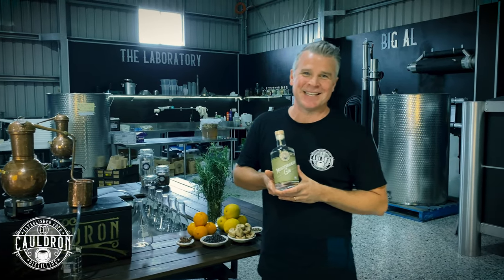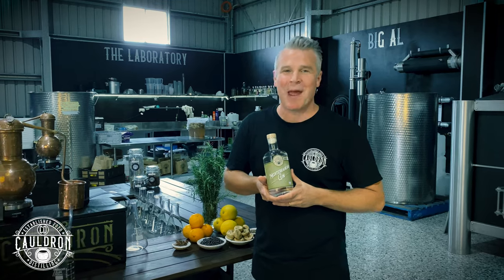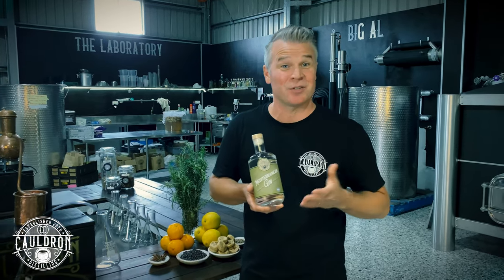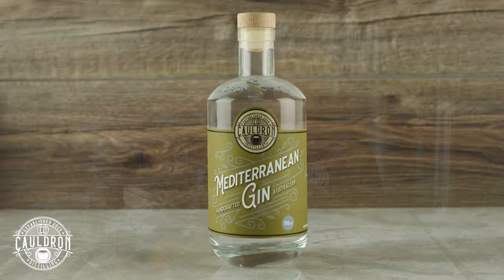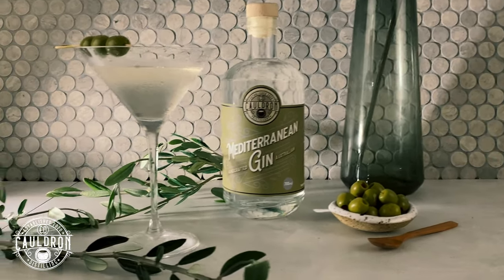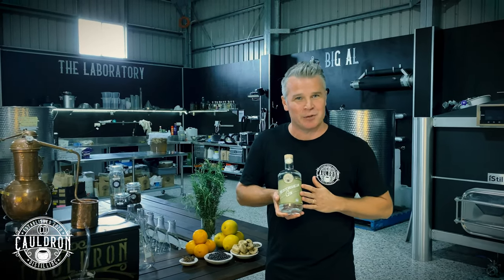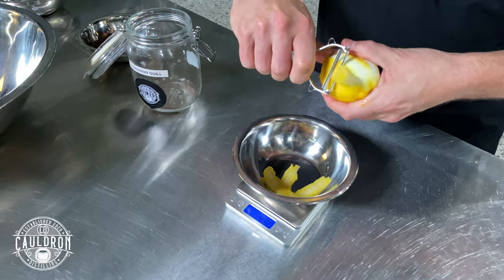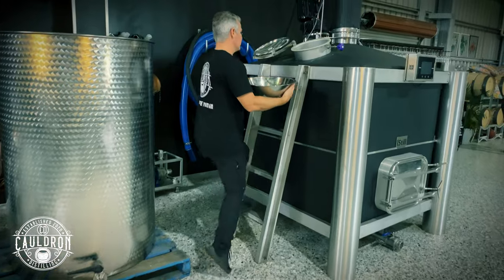Cauldron Distillery - Mediterranean Gin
Cauldron Distillery has recently released its Mediterranean Gin.

Inspired by Darren’s frequent trips to The Mediterranean to visit his wife’s family, this fragrant dry gin takes you on a stroll through ancient olive groves, citrus orchards, and herb gardens. Sitting in the courtyard of the small stone village house, you delight in homemade food and drinks, lovingly prepared by people truly passionate about flavour and good cheer.

“The flavours and aromas of international cuisine is one of my favourite things about travelling, and none evoke such happy memories than that of the Mediterranean. In this gin, I’ve captured the essence of this region in a bottle and lovingly present to you this seasonal release for your enjoyment.”

Darren Stewart, Head Distiller